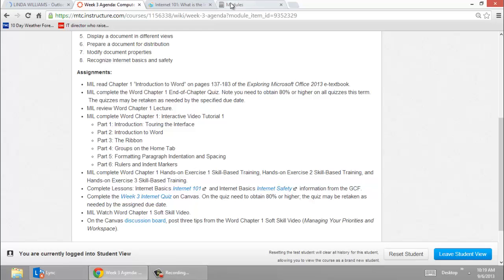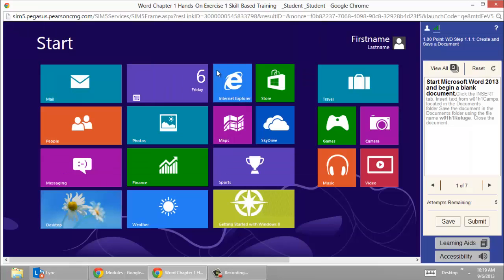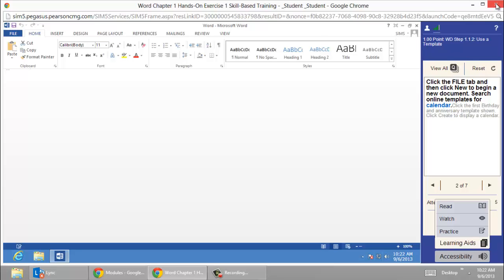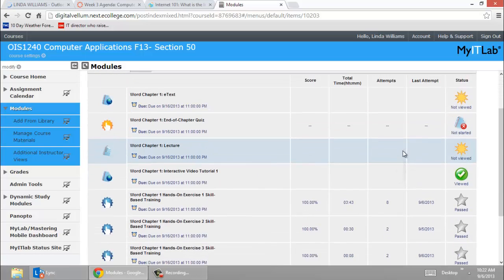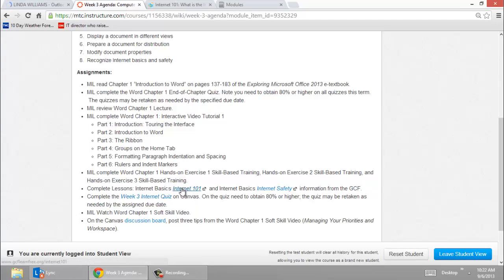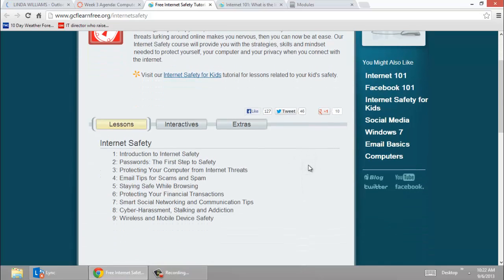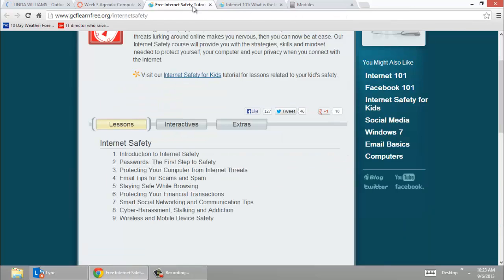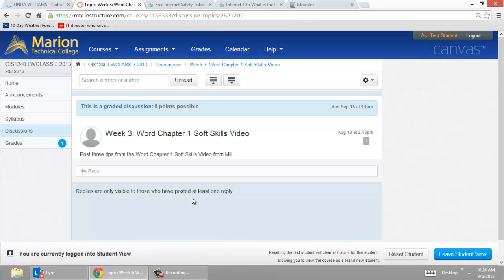MTC OIS1240 Week 3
Week 3 Introduction for OIS1240